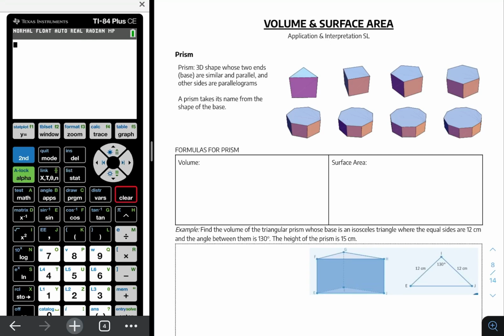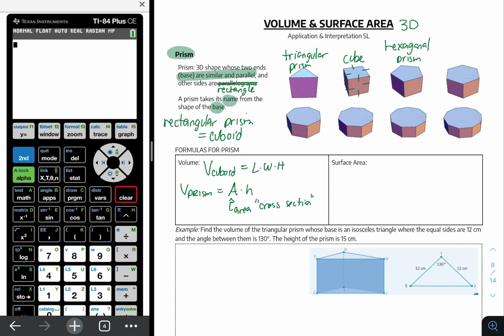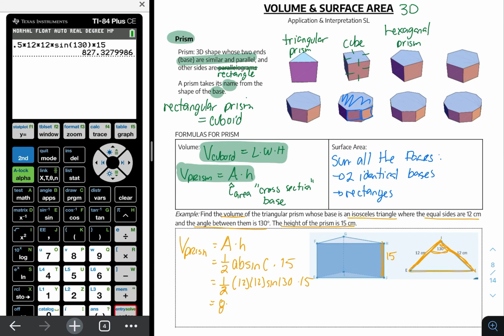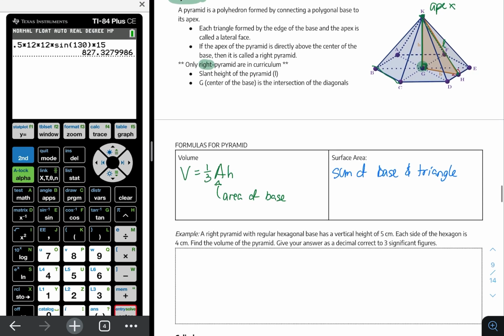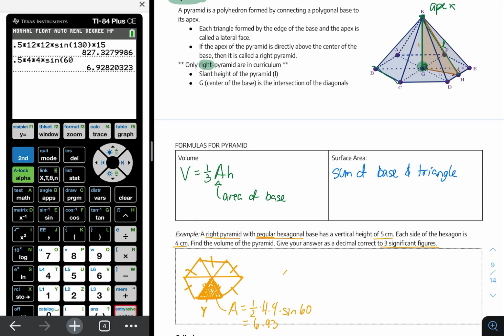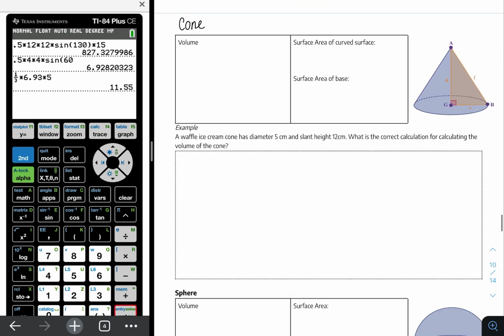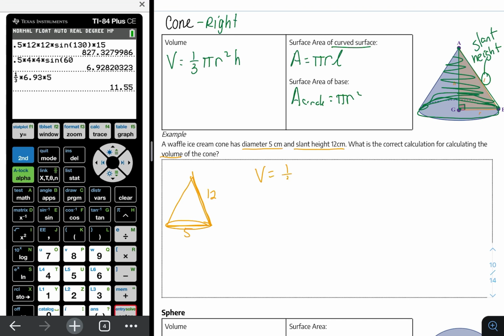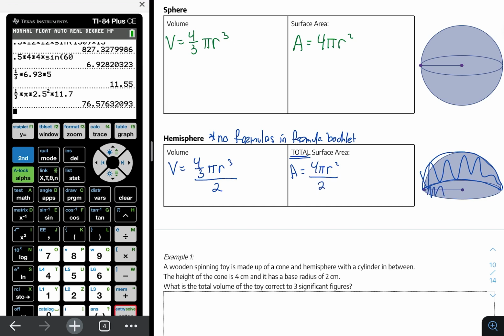03- 3D Geometry: Volume & Surface Area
Unit 3: Geometry & Trigonometry